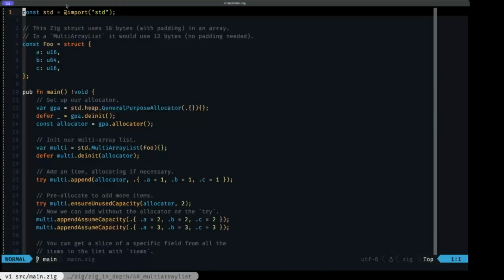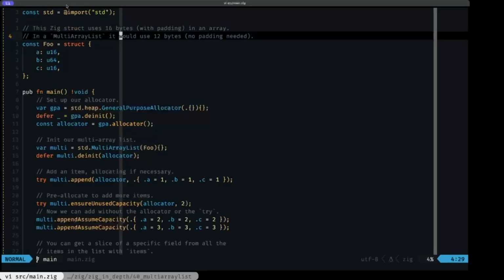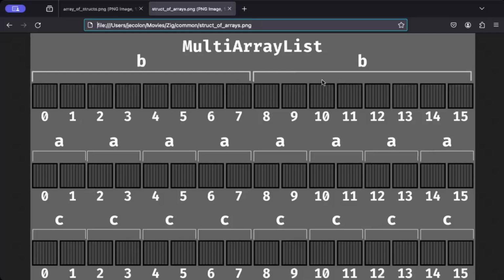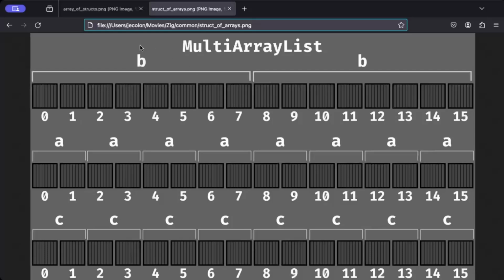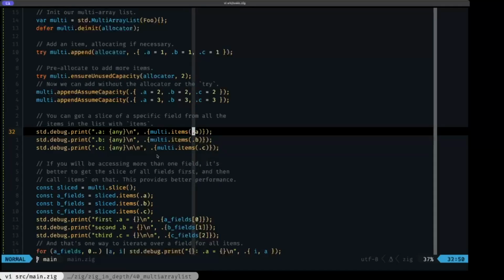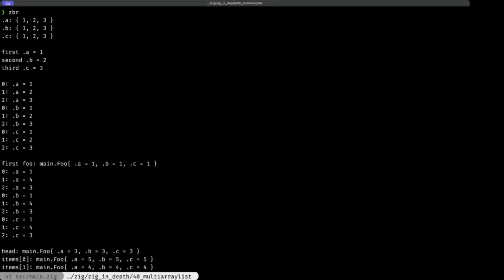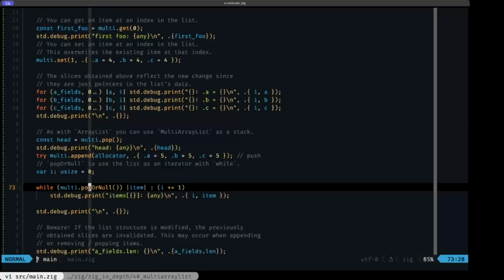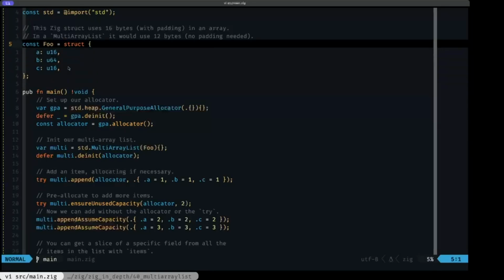Zig in Depth: MultiArrayList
Zig's MultiArrayList data structure provides Data Oriented Design capabilities right in the standard library. Specifically, it enables the Struct of Arrays (SoA) technique which can result in significant reduction in memory usage and improved performance. In this episode we learn all about it.